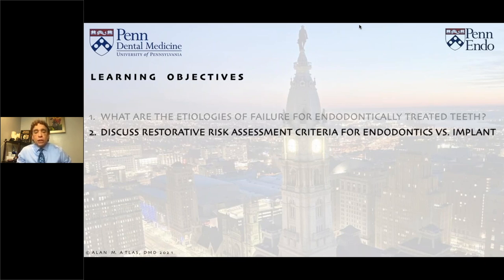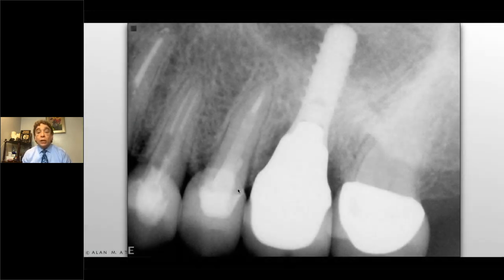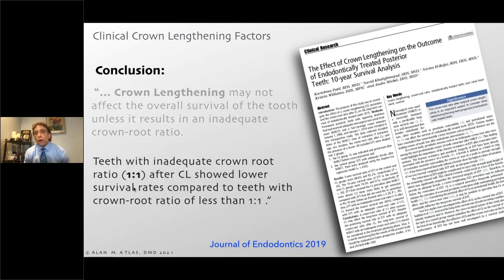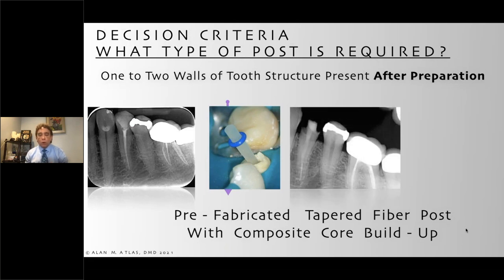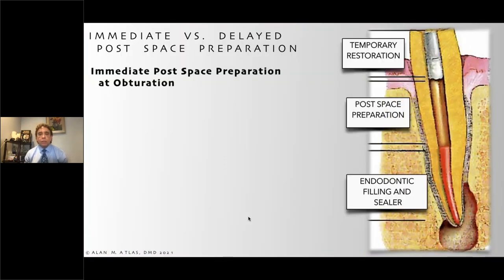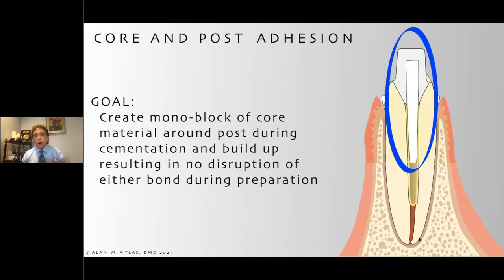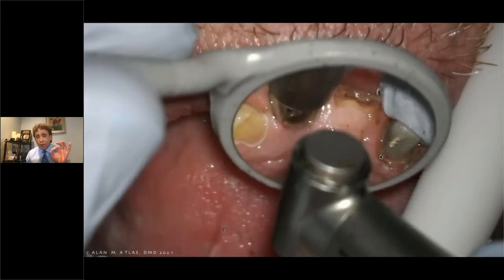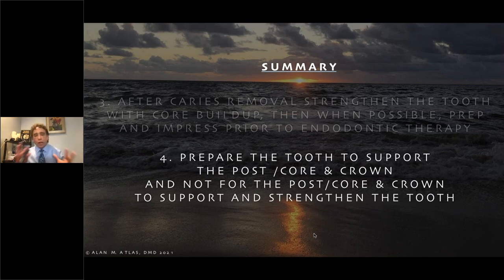CE Webinar: Reconstruction of Compromised Teeth from Endodontics to Final Restoration by Dr. Atlas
The scientific evidence indicates that an inadequate coronal restoration is the primary reason why endodontically treated teeth fail. This interactive evidenced based course will help the Endodontist understand the spectrum of treatment protocols required for the successful restoration of the compromised endodontically treated tooth. The Endodontist’s role in the treatment of compromised teeth must expand to synergistic collaboration with their restorative dentist referrals to successfully save teeth long term. Step-by-step protocols from post space preparation to core and post placement will be visualized with HD video obtained with a dental microscope. Innovative workflows will be introduced for integrating endodontic therapy with same day chairside scanning and milling.

CE Learning Objectives:
At the conclusion, participants should be able to
Define restorative diagnostic criteria for treatment planning tooth preservation versus implant options
Understand the when, why and how strategies to simplify post space preparation and placement of core/post materials
Understand how to effectively communicate treatment options and protocols for compromised teeth with referring dentists
Implement innovative and reduced workflows for integrating endodontic therapy with chairside scanning and milling

SPEAKER
Dr. Alan Atlas maintains a full time private practice dedicated to esthetic and comprehensive restorative dentistry located in Philadelphia, Pennsylvania. Dr. Alan Atlas received his D.M.D degree from the University of Pennsylvania School of Dental Medicine and currently holds a dual appointment as Clinical Professor in the Department of Endodontics and the Department of Preventive/Restorative Sciences. He is Director of the Endodontic-Restorative Microscopy and Technology Clinic at Penn Dental Medicine teaching student’s precision restorative dentistry utilizing the dental microscope and digital technologies. Dr. Atlas is an internationally recognized lecturer and researcher whose unique academic and private practice perspective is focused on applying scientific based protocols to general and advanced clinical dentistry. His presentations span worldwide including China, Africa, Australia, Middle East, Japan, Korea and Europe.

For over 160 years, ZEISS has been developing optical instruments that set groundbreaking standards around the world. ZEISS remains a worldwide leader in optical visualization solutions for dental applications and offers a full line of optical systems, including EyeMag® Loupes, OPMI® pico, PROergo® and EXTARO® 300 Dental Microscopes.